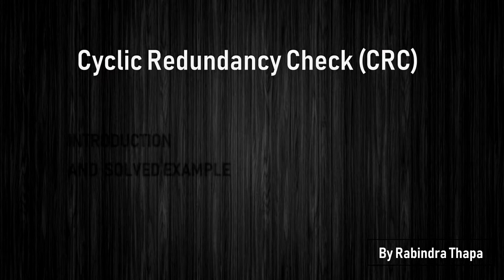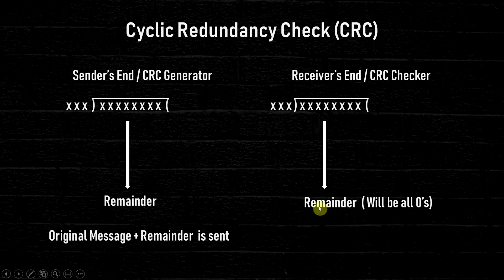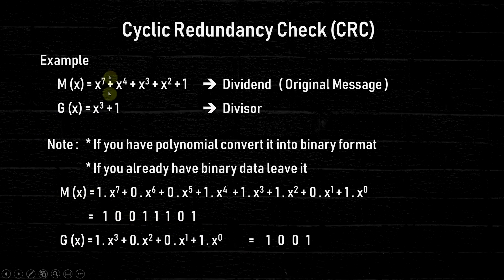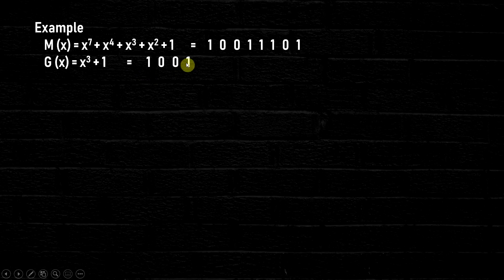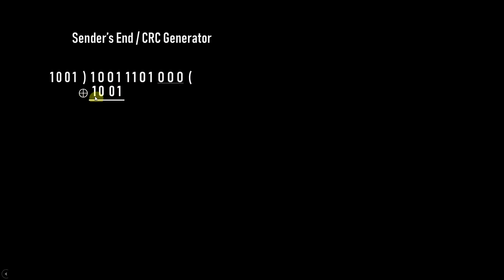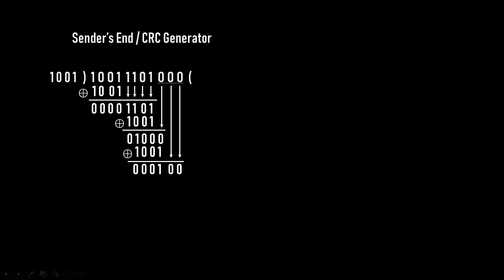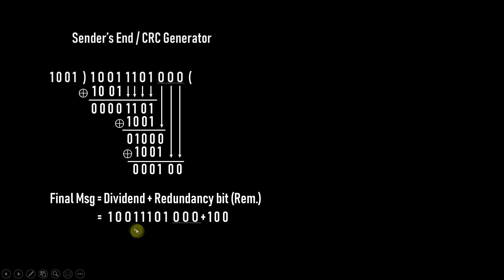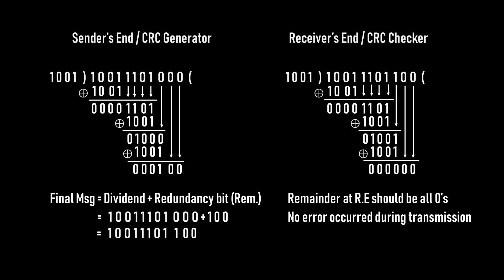Cyclic Redundancy Check (CRC) in English || Introduction And Solved Example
- Error detection technique
- Cyclic Redundancy Check , CRC
- Example of CRC step by step
CRC is one of the most popular Error detection technique used in Computer Networks.